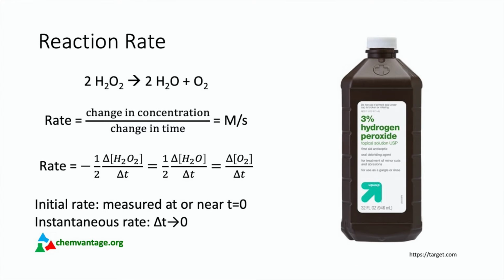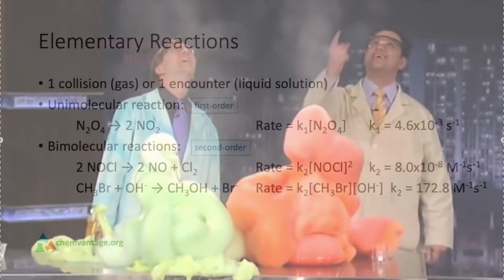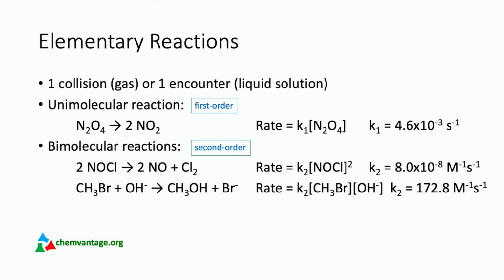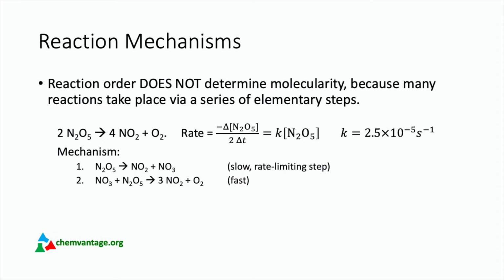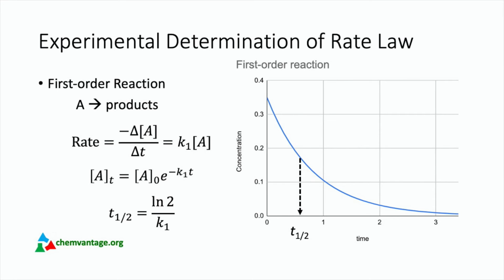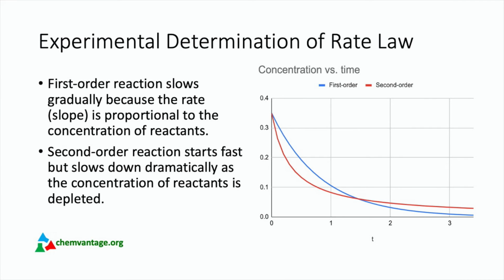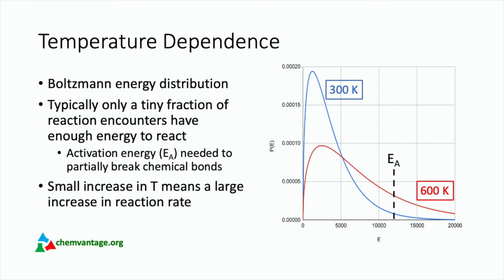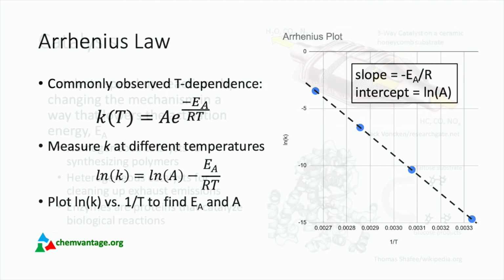Chemical Kinetics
The rates of chemical reactions depend on the concentrations of reactants, the temperature of the system and the possible presence of a catalyst. This video explores how experimental data are treated to determine rate laws for reactions.